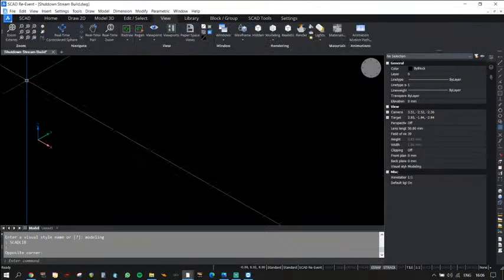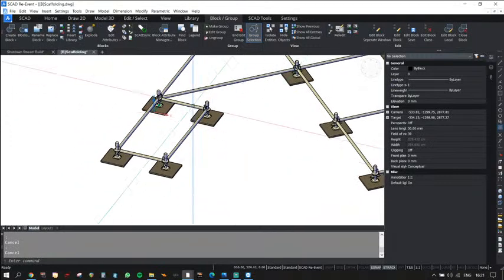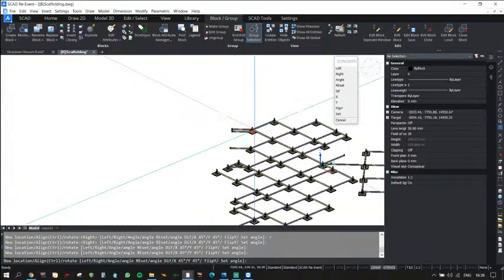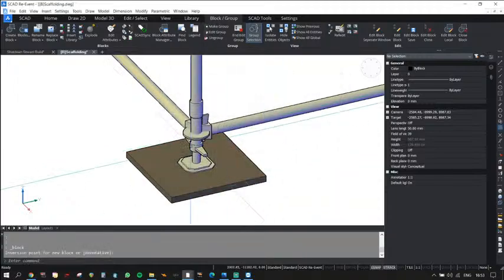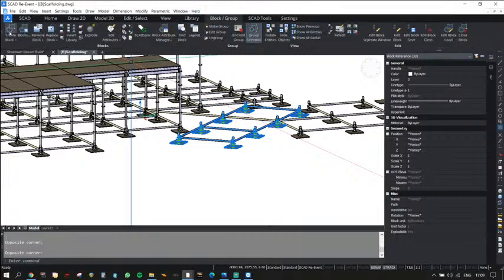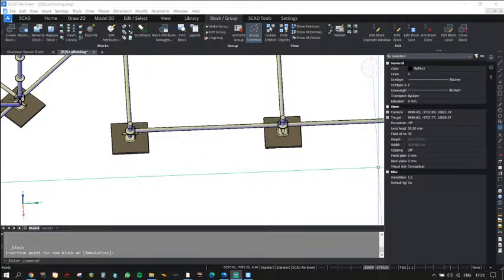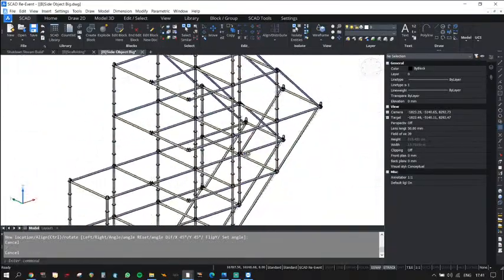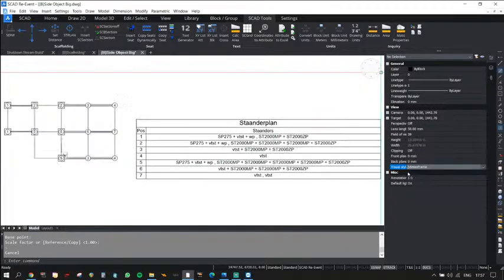SCAD Re-Event First Impressions (Building Shutdown 2019 Stage)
In this stream i want to show a closer look into SCAD Re-Event
I am planning an upcoming series of streams about SCAD Re-Event and all it possibilities

If you like my content make sure to support me